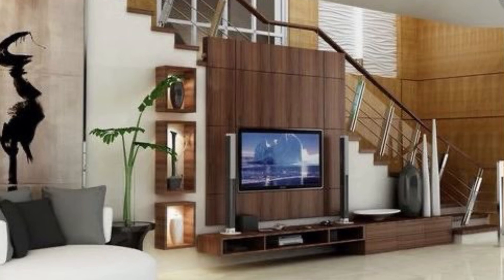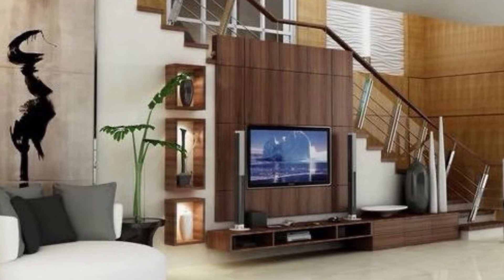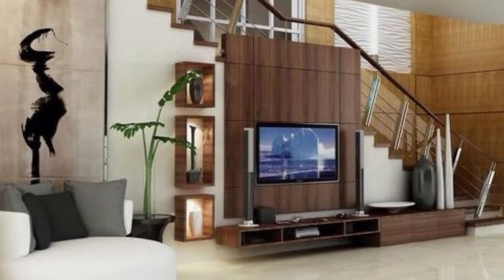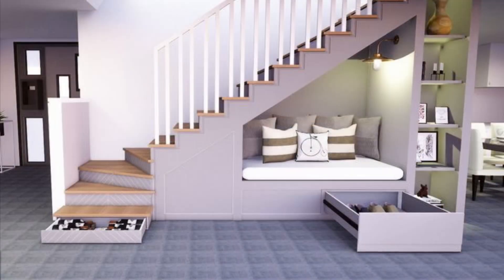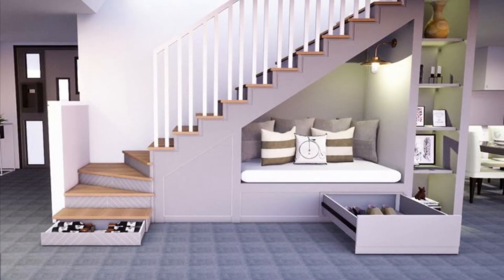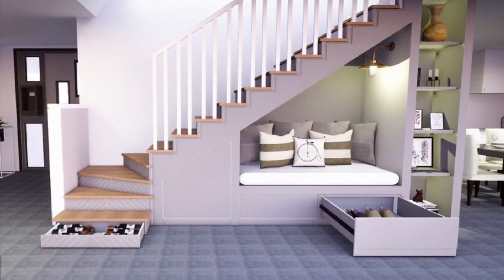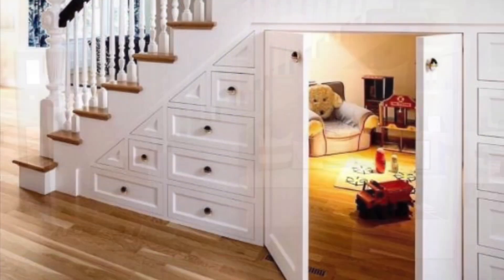Creative Under Staircase Storage Ideas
Creative under staircase storage space ideas.

Fellow us on Facebook : Favourhomedecorideas